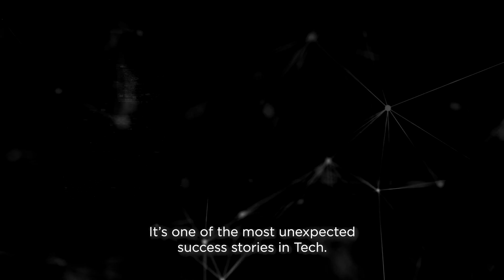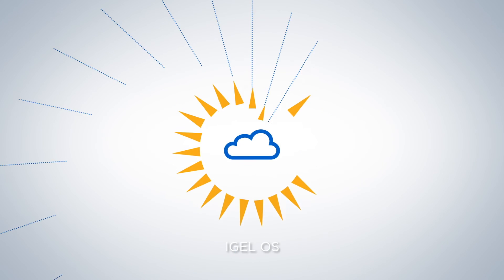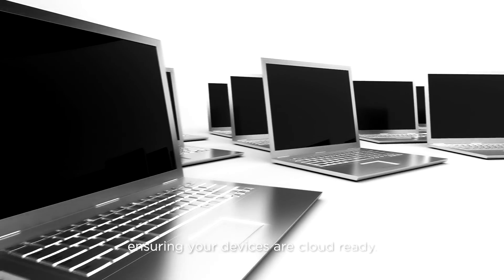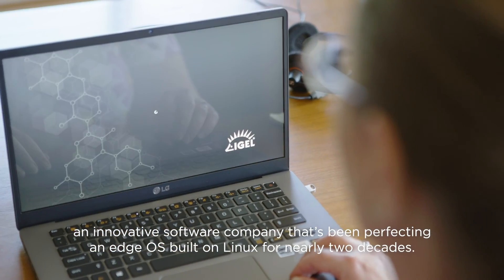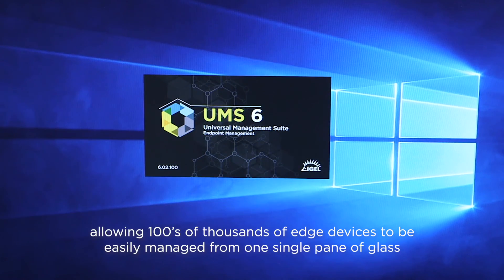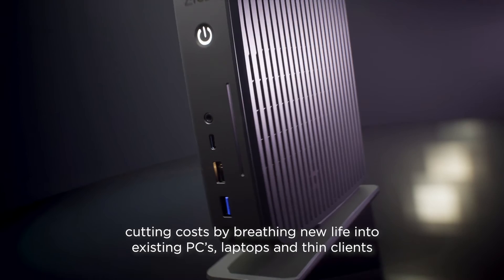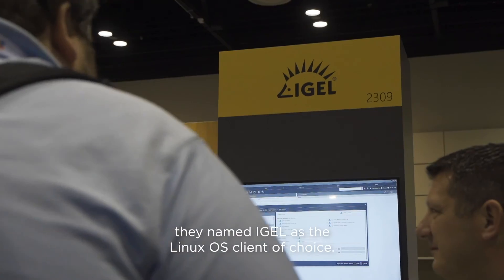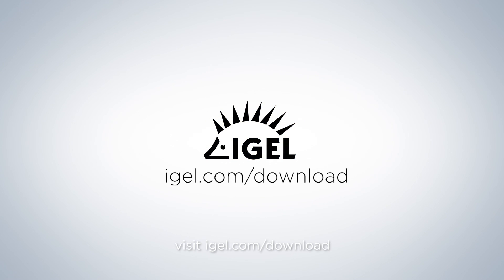IGEL OS video [with captions - English]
IGEL OS
THE NEXT-GEN OS FOR CLOUD WORKSPACES
The most secure, high performance, managed endpoint operating system.